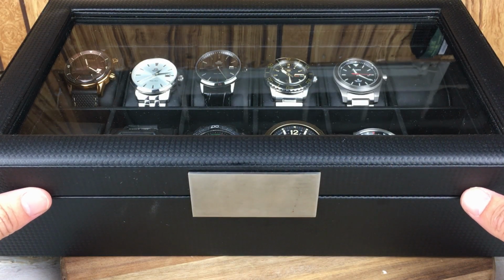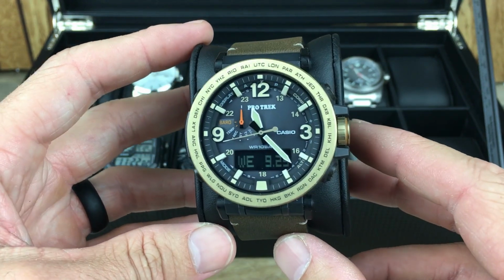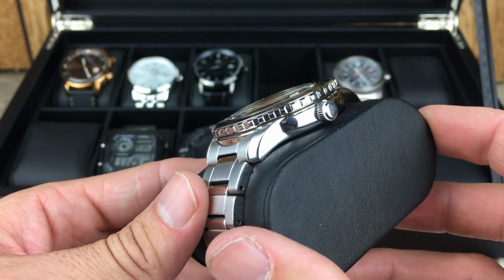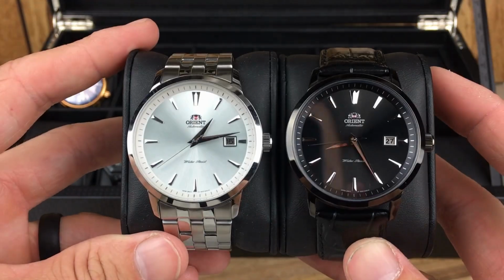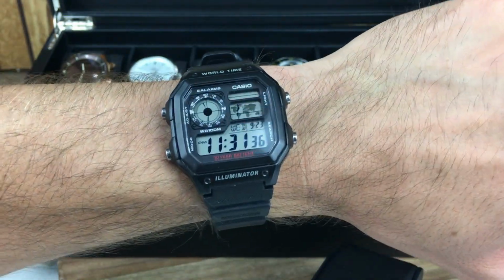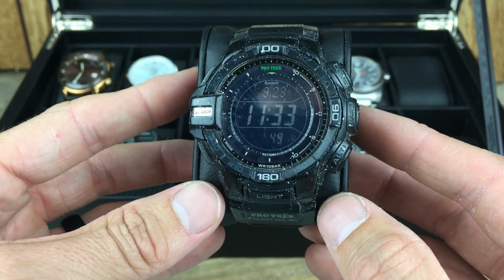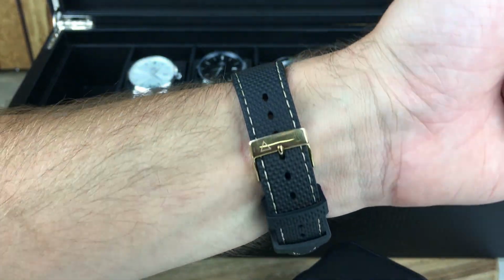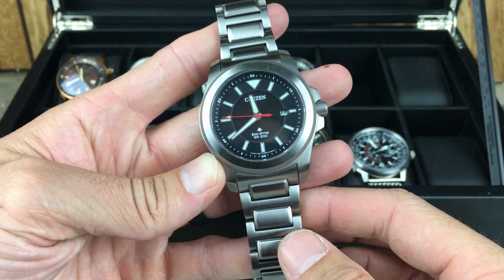State of the Collection (2020)... Which Watch do I Wear the Least & the Most? | SOTC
I love watching State of the Collection videos so I though I would share my humble watch collection with you! I showcase my watches in this video by which I wear the least and which I wear the most. Let me know what you think of it down in the comments!

My Watch Collection on Amazon -
Casio Pro Trek PRG-600
Citizen Nighthawk
Seiko SNZH57
Orient Symphony II
Casio World Time
Casio Pro Trek PRG-270
Alpina Seastrong Diver Heritage
Citizen Promaster Tough

***Important Note***
I really enjoy watches and that's why I started this channel so I could review them regularly but my satisfaction is not found in owning or experiencing watches, no matter how many I may accumulate or how luxurious and expensive they may be . . .

Wise King Solomon said in Ecclesiastes 5:10 "He that loveth silver shall not be satisfied with silver; nor he that loveth abundance with increase: this is also vanity."

The truth is, material possessions of any kind, money, power, etc. never can and never will satisfy our hungering souls. Only knowing, loving, and serving God can truly satisfy.
The only way we can have a real relationship with God, the Creator of the Universe, is through the Lord Jesus Christ, the sinless Son of God.
"Jesus saith unto him, I am the way, the truth, and the life: no man cometh unto the Father, but by me." John 14:6
Through Christ's sacrificial death on the cross, for my sins and your sins, and His resurrection from the dead we can have peace with God (Romans 5:1), forgiveness of sins (Acts 10:43), eternal life (John 3:16), and so much more!
In Christ, we can know true joy now and for all eternity.

"He that hath the Son hath life; and he that hath not the Son of God hath not life." - 1 John 5:12